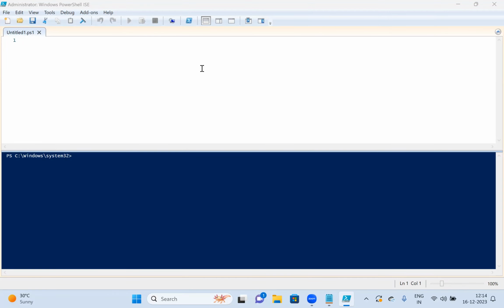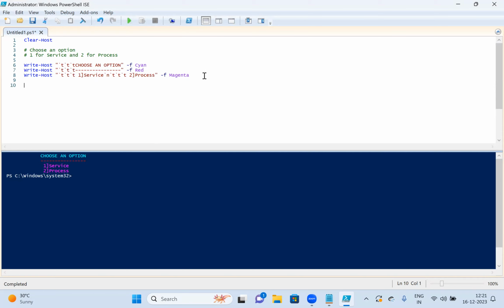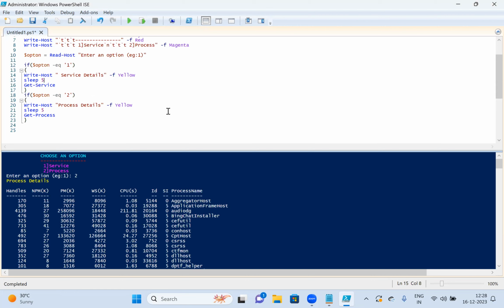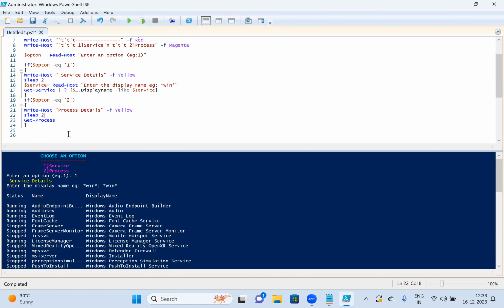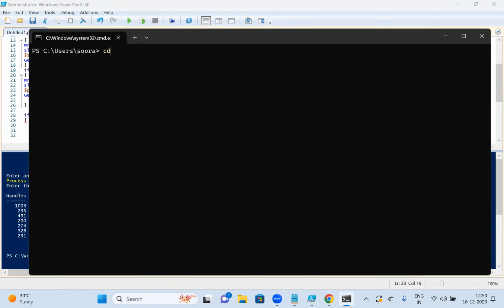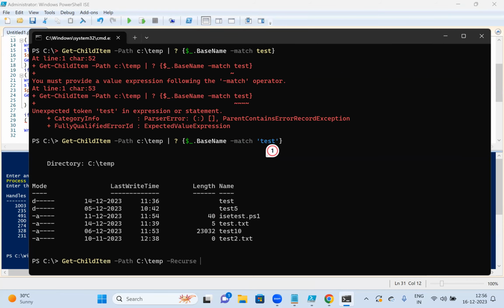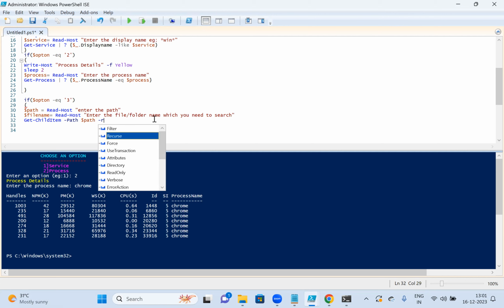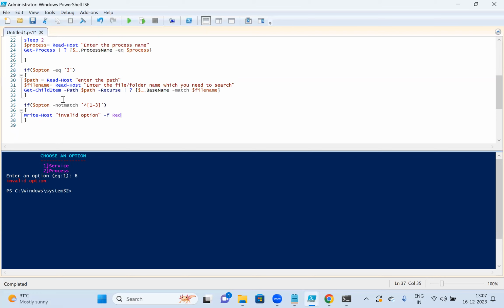MASTER POWERSHELL IN ENGLISH - IF CONDITION - USE CASE